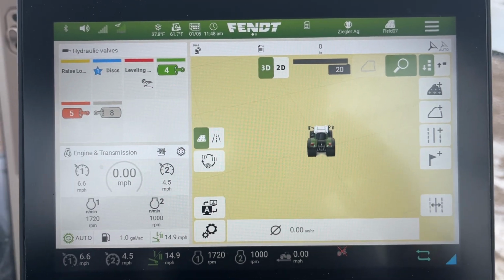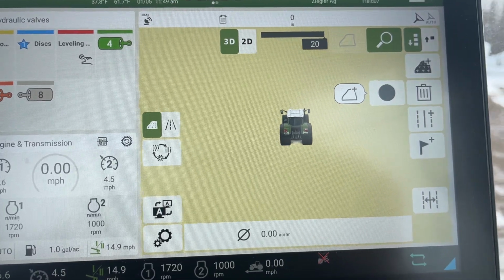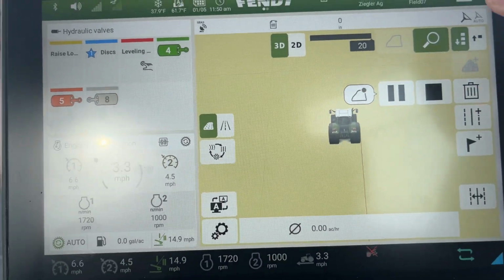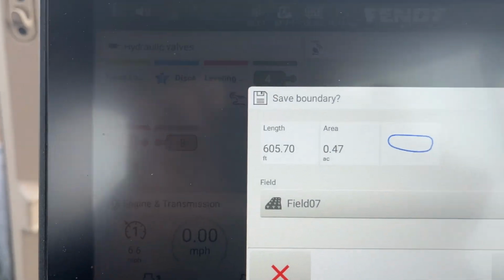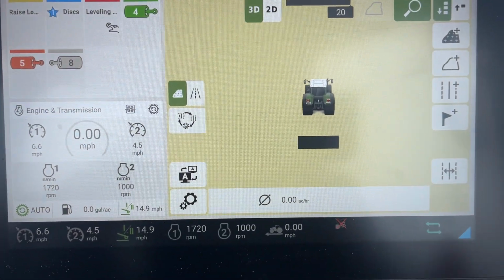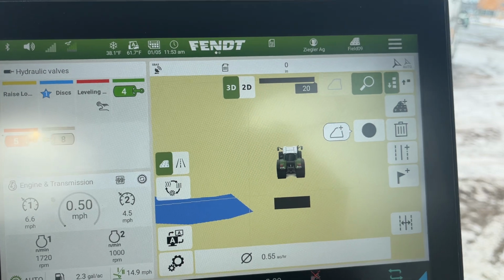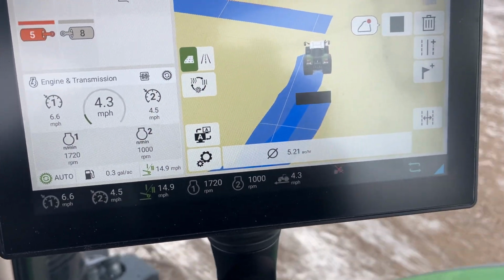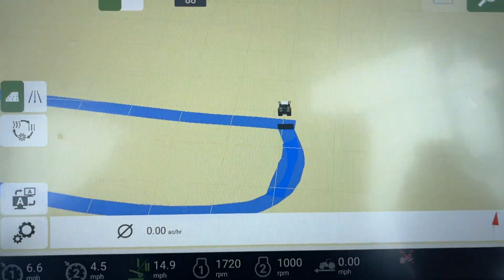FendtOne - Boundary Mapping Explained | With Steve Breeggemann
In this video, Steve from Ziegler Ag Equipment explains how to create borders in a FendtONE terminal using a Fendt 720. Steve demonstrates where to access the border creation menu, how to record borders manually from the left, right, or center of the machine, and how the system logs the path based on the receiver location on the cab roof. He walks through using the pause function to square corners, shows how borders appear in the field overview, and explains how implement‑based border recording works when tied to hydraulic mapping functions. Steve also covers closing a border, reviewing its shape and length, and deleting borders when corrections are needed. This step‑by‑step tutorial helps operators create precise field borders for accurate guidance, mapping, and field operations within the FendtONE guidance system. If you have additional questions, your local Ziegler Ag support team is ready to help.